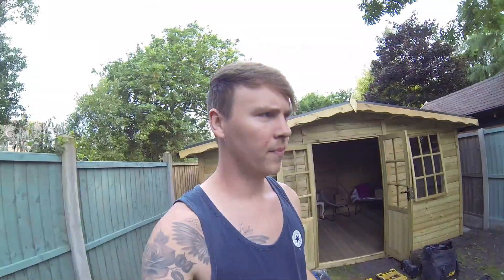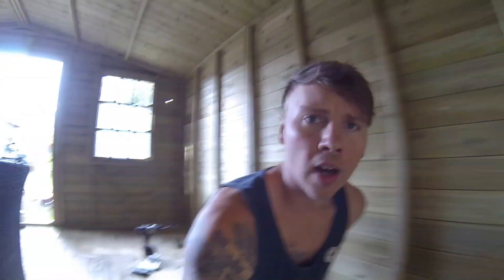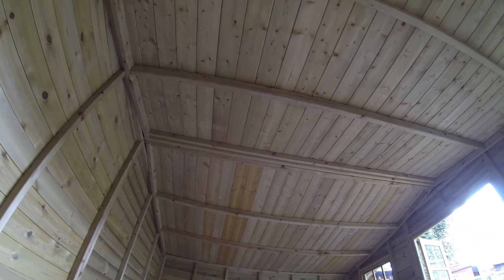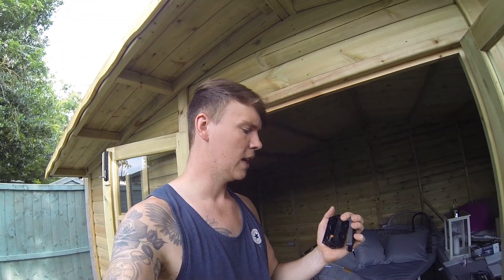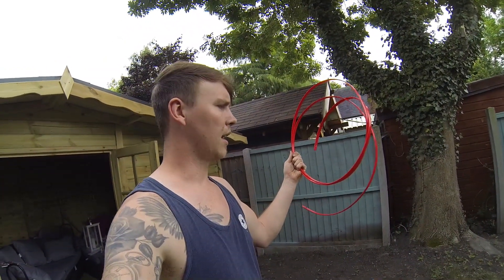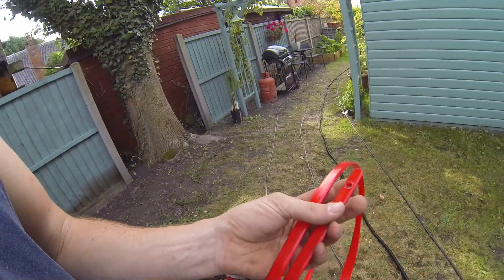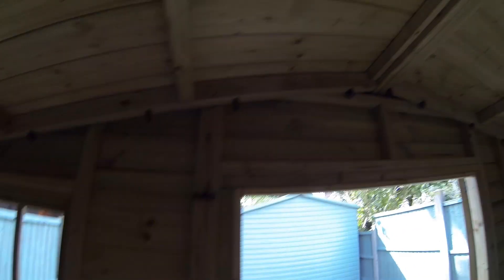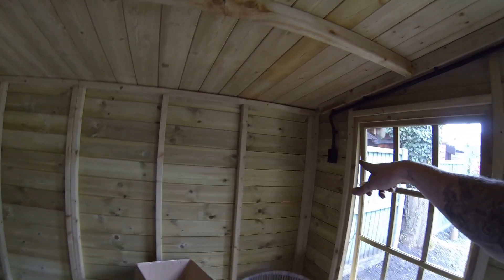Kopex (flexi conduit) wiring a summer house/shed, exotic life of an electrician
revisiting a past job to add power to summer house